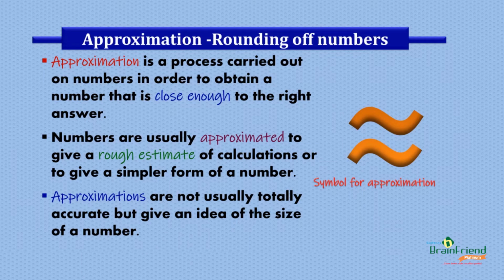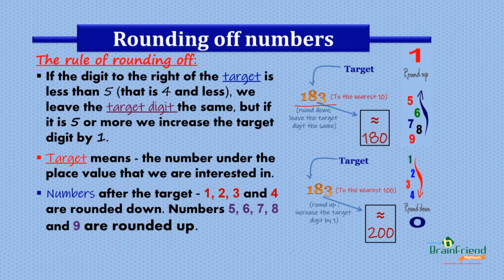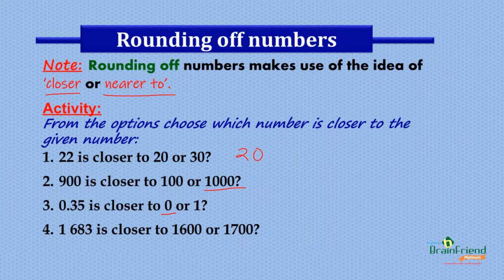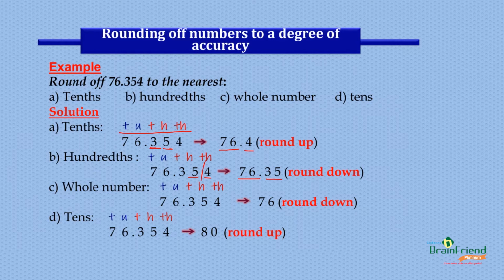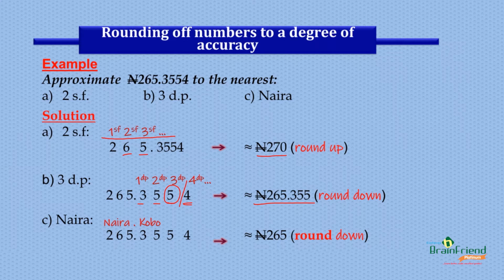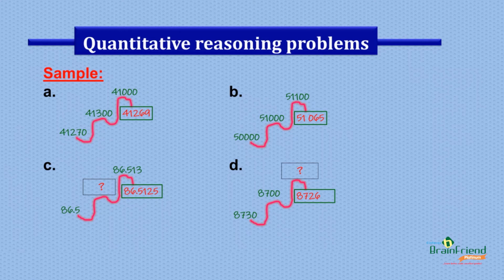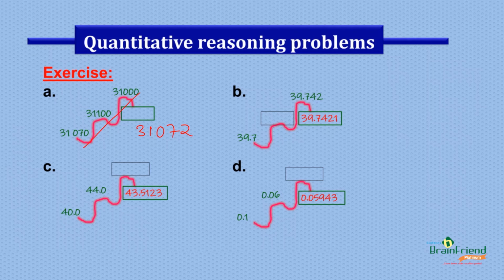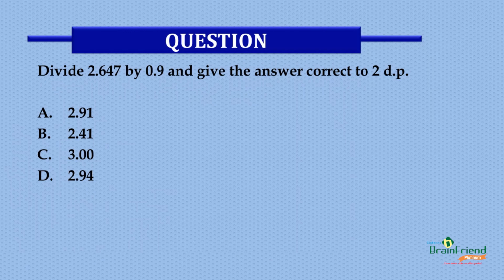Approximation (Mathematics JSS 2)